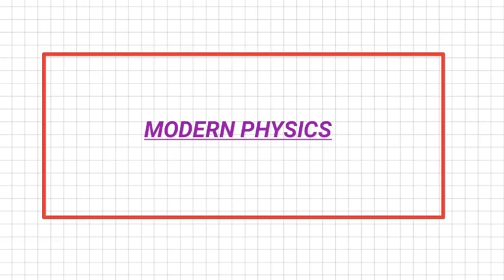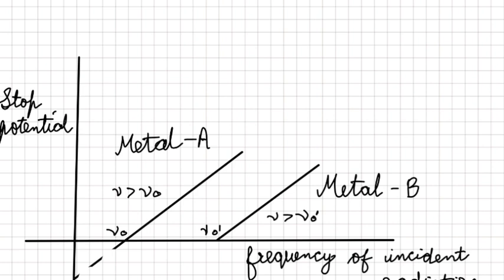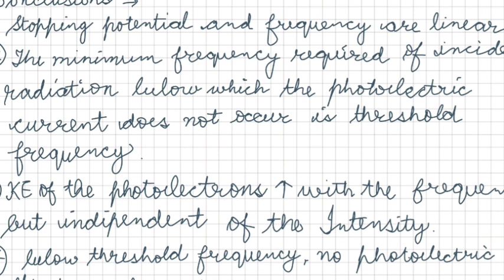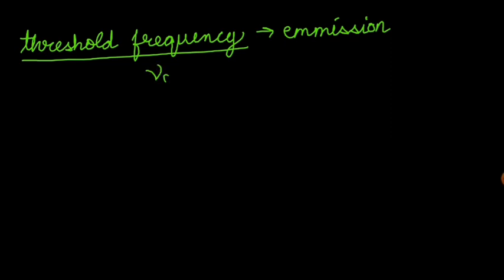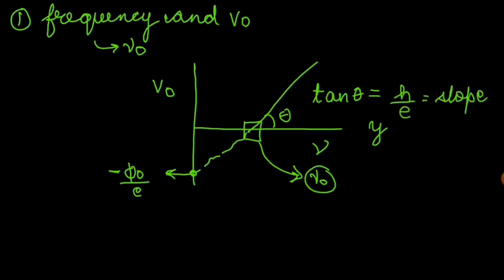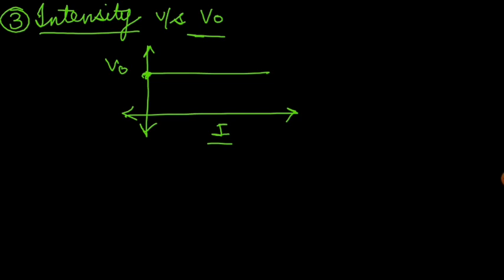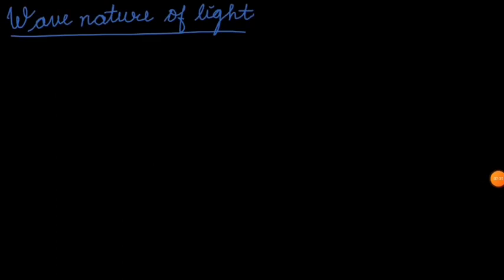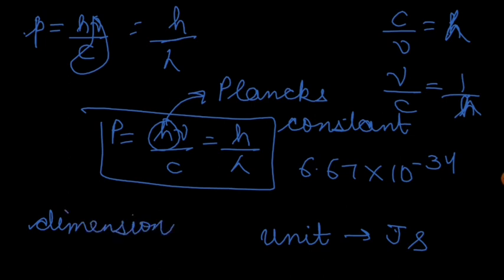MODERN PHYSICS CLASS XII PART 02